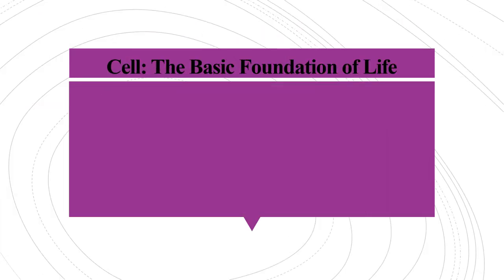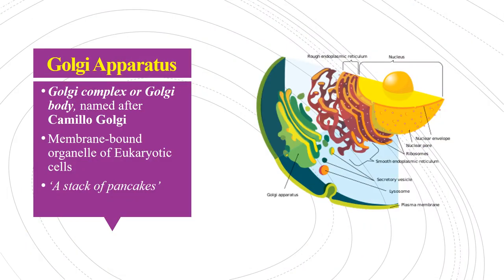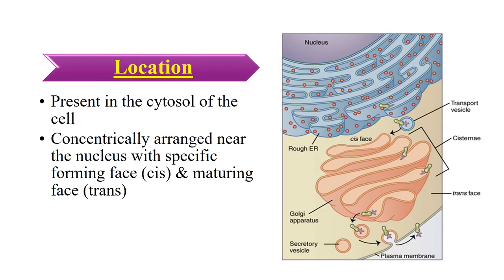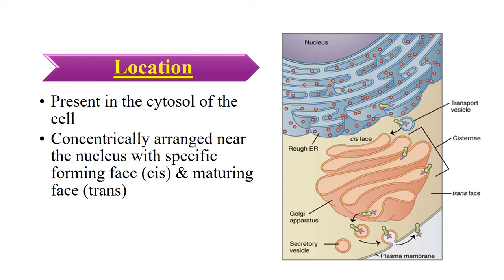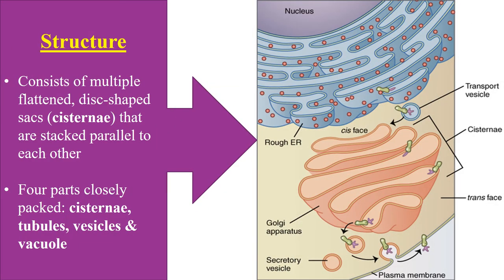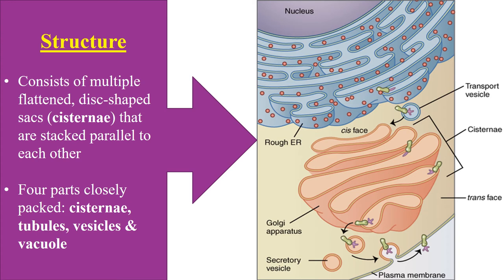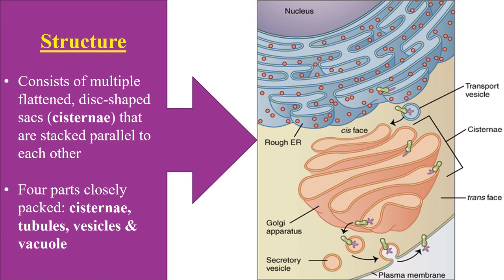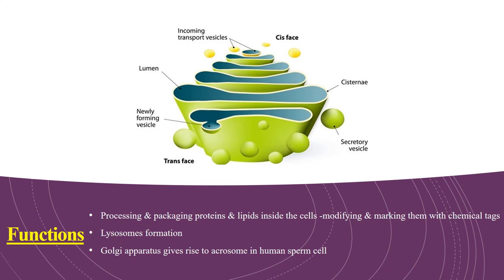Structure of Golgi Apparatus | Function | Cisternae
Welcome to Node of Biology.

This video provides an explanation of the Golgi Apparatus.